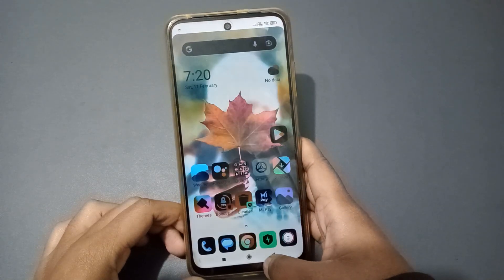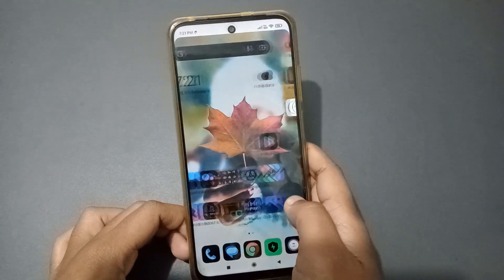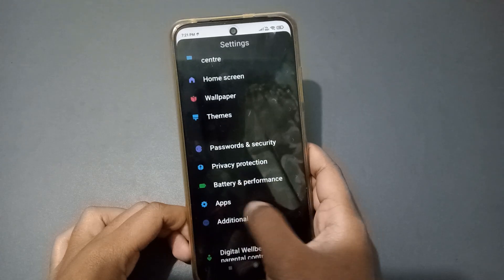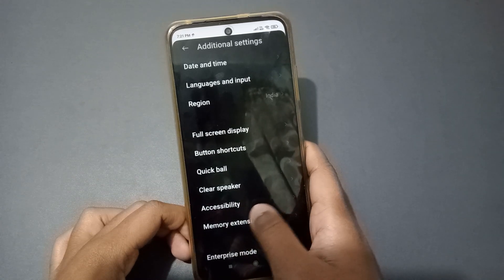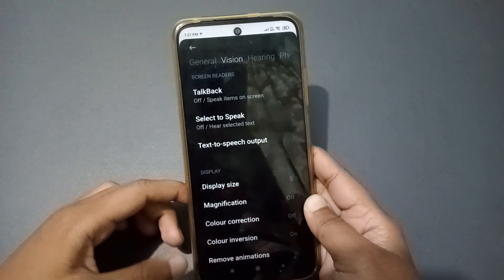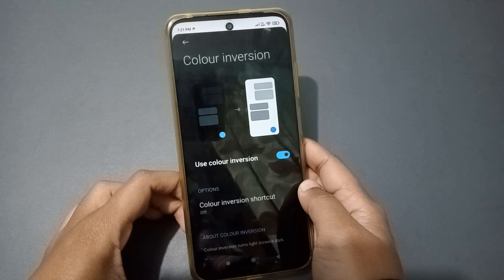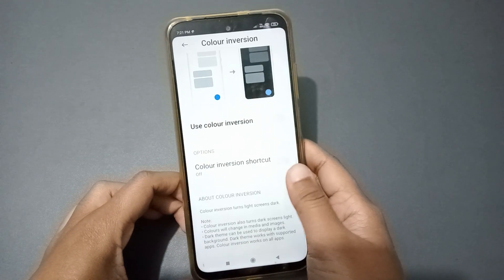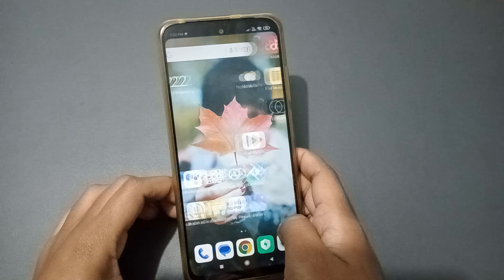poco X5 pro 5g display colour problem solution, how to solve screen colour problem, poco phone colou